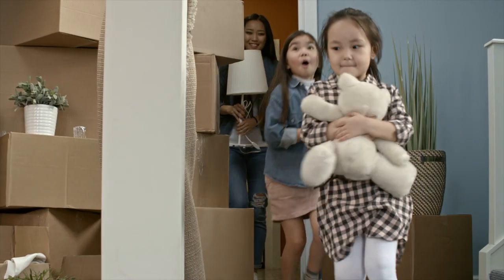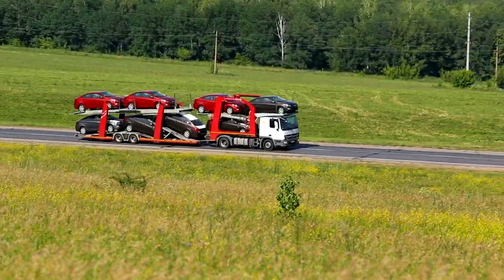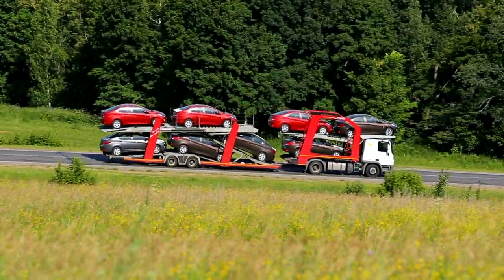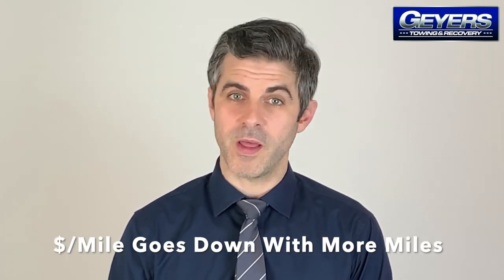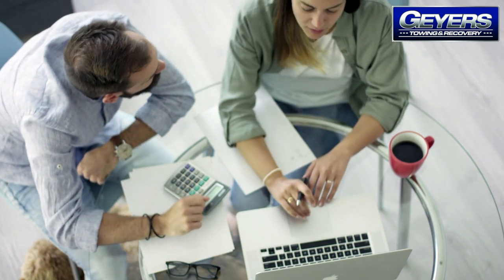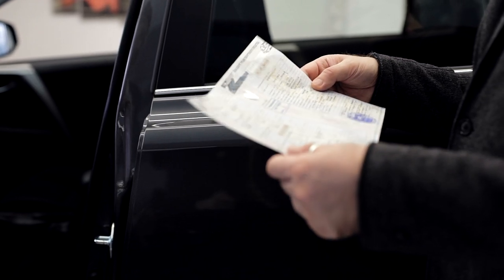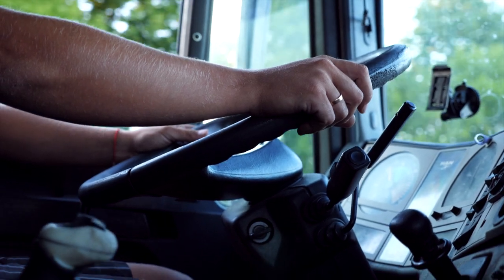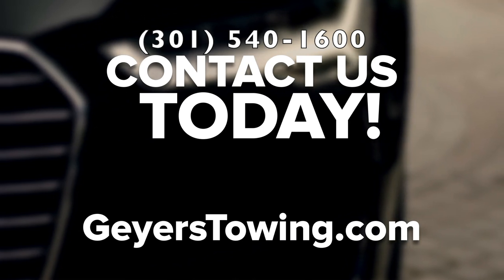Auto Transport Rates & Costs For Shipping Vehicles (Cars, Trucks, SUV's & Minivans)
Getting a car from point A to point B is very different when you're not driving it and need to factor in the car transport rates! When it comes to this, you'll need the help of a professional vehicle transportation company. A vehicle transportation company is a lot like those trucks you see transporting cars on the back. In fact, it's very likely that your vehicle will get shipped across the United States this way (given you choose that option)! So then the big question... what should you expect as far as car transport rates. That questions, and more, get answered in our video. We share the average car transport rates and what's included in that quote. Then, we offer helpful suggestions and resources to get your vehicle to where it needs to go. Be sure to give our experts a ring when visiting our site, too, to get the best vehicle transportation prices!